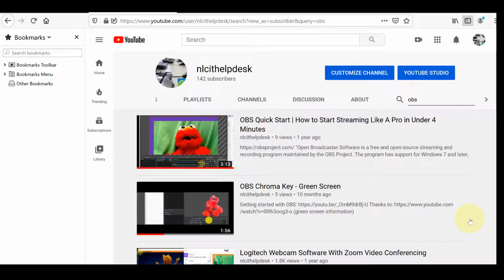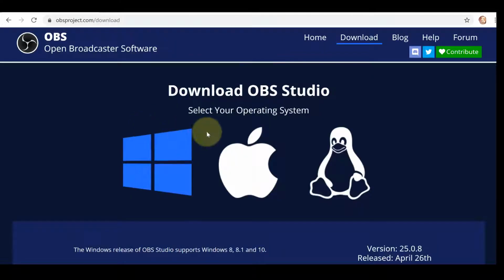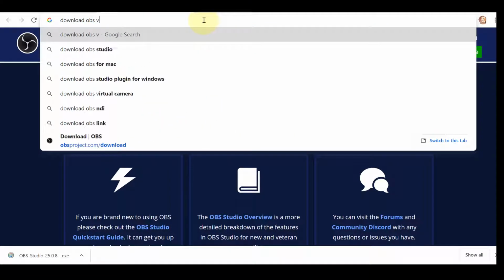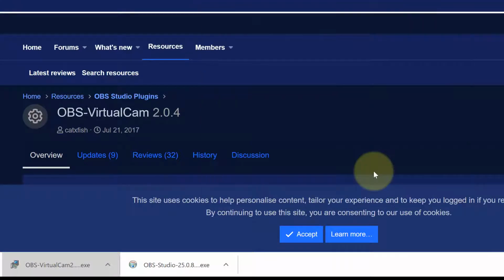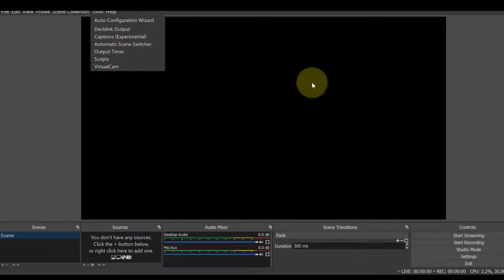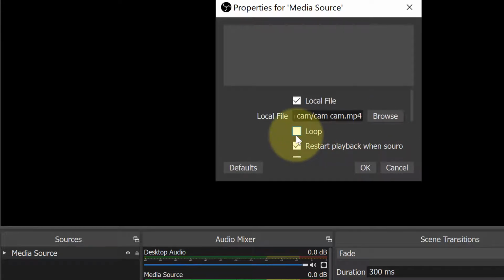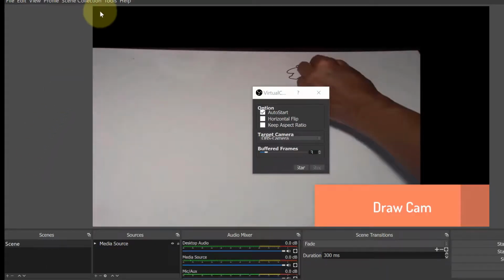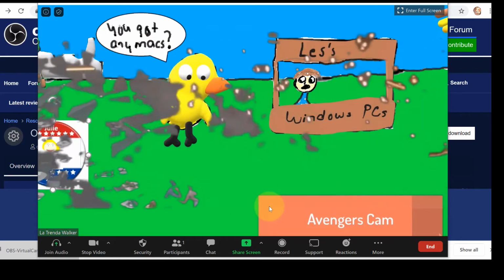OBS Virtual Camera and Zoom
Show anything through your webcam - videos, pictures, websites, desktops, etc..